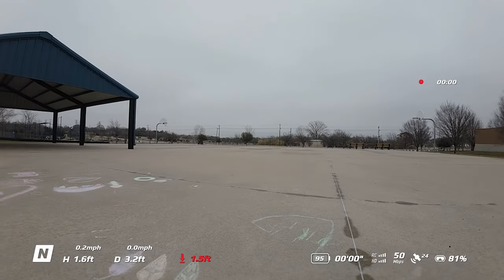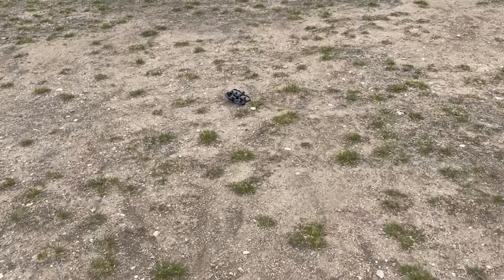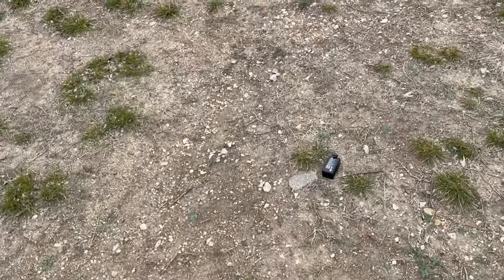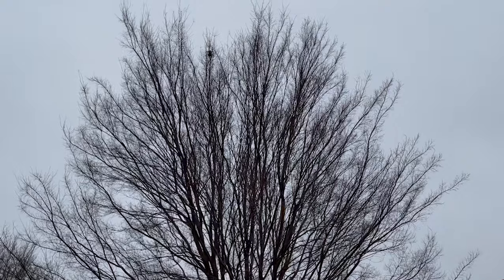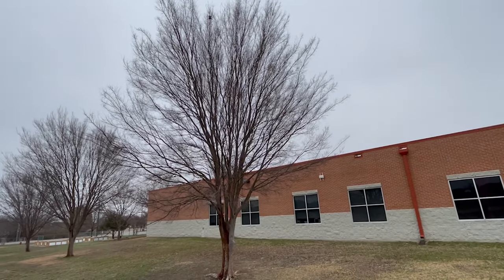DJI Avata FPV Drone Freestyle Flying in Manual (acro) Mode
Hello everyone. Today I have a little vlog/freestyle drone video. I hope you enjoy it.
DJI Avata